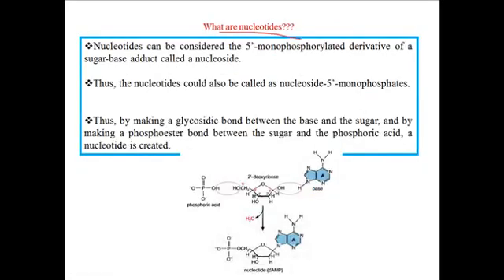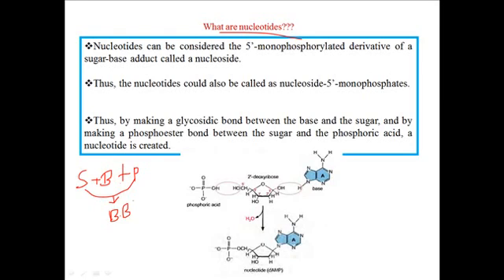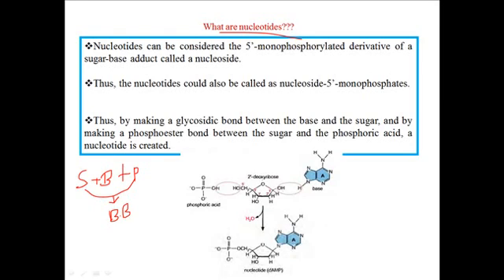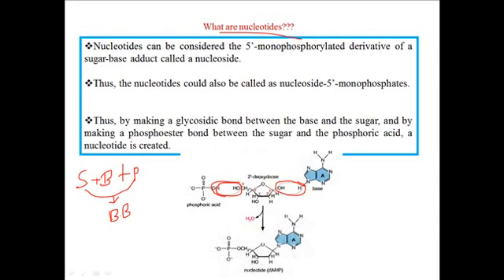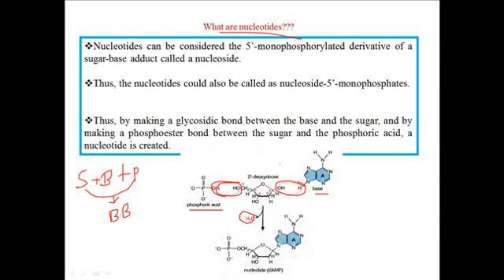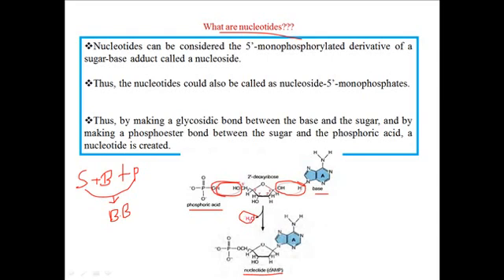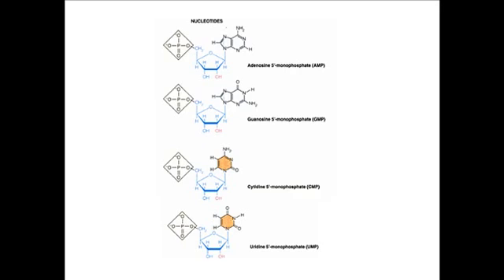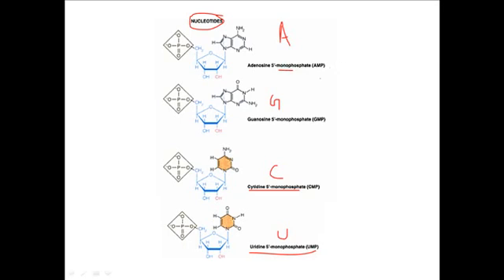Nucleotides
This video will explain what are nucleotides and how are they formed. It also explains the role of nucleotides in maintaining DNA and RNA structure.